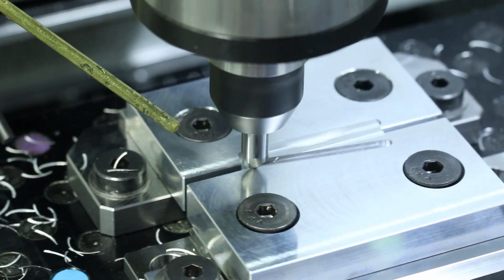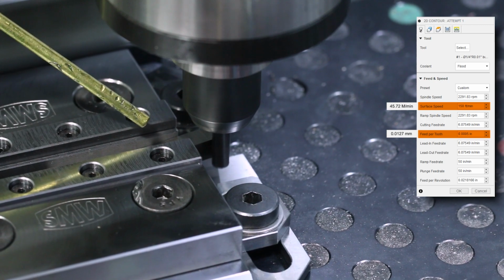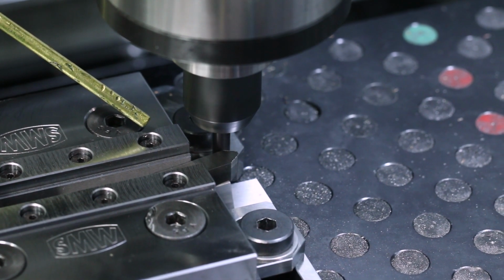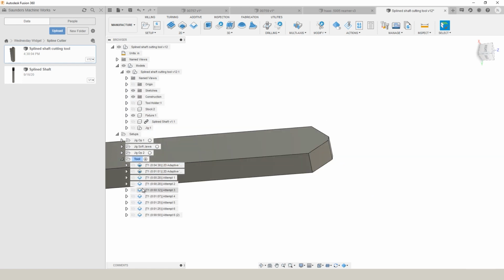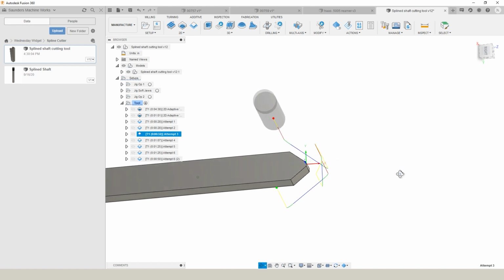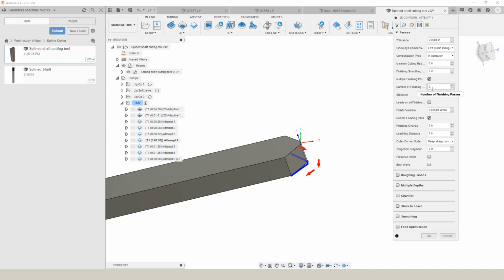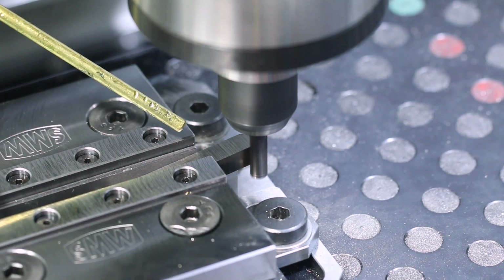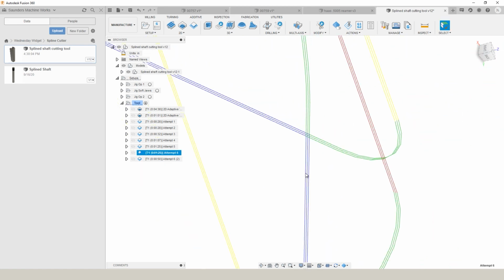Hardmilling an HSS Spline Shaft Cutting Tool!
Milling a Custom High Speed Steel Spline Shaft Tool on the Tormach 770!  A ProvenCut user requested a recipe for cutting high speed steel on a Tormach to make a spline shaft tool--and of course, we wanted to help! Jeffery shares the speeds, feeds, and settings for various attempts to get it right in Fusion 360. We're also sharing the file so you can mill your own custom tool as well!

Lakeshore Carbide
1/4" DIA. 6 FLUTE .010 RAD NACO COATED HARD MILL